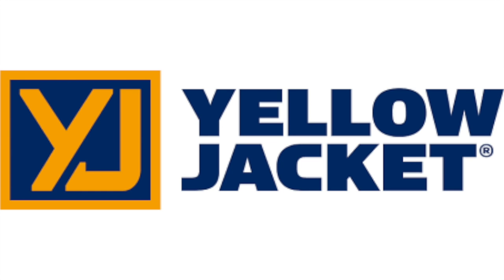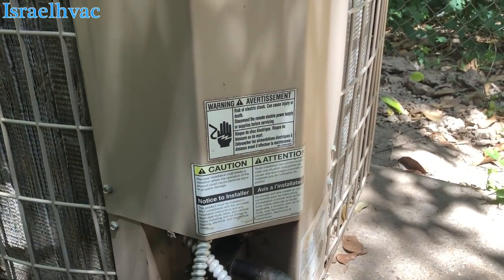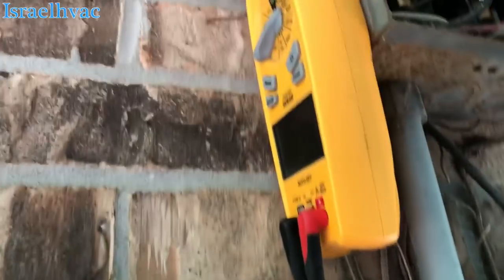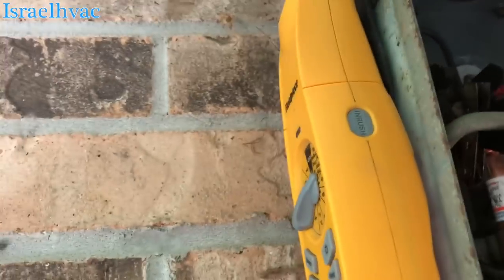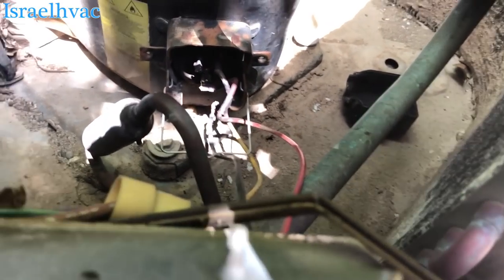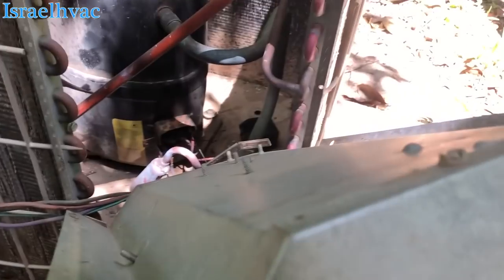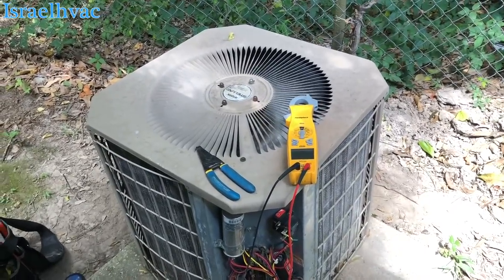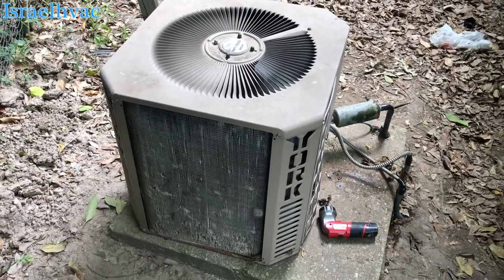HVAC | No Cooling | York Down Again